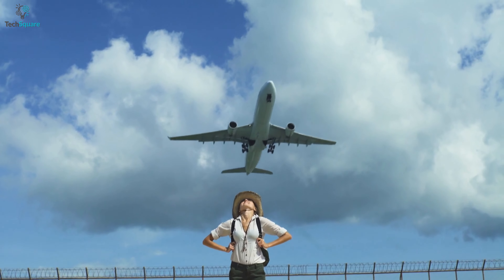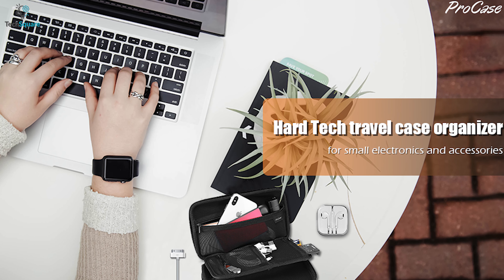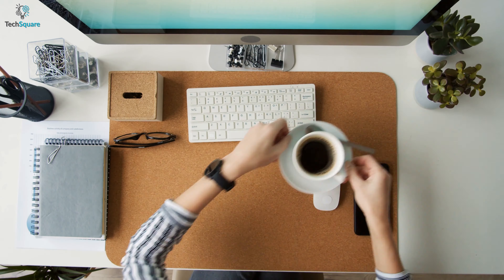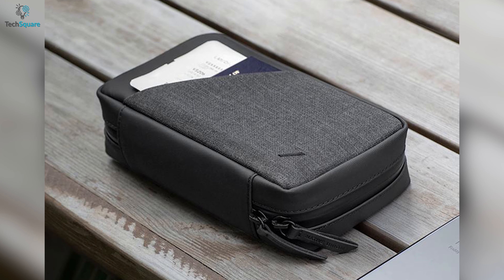5 Best Tech Pouch for EDC Gadgets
Best tech pouch can be great for keeping your everyday tech gadgets organized in secured in one place, and in this video, we have shown the 5 best travel tech pouch for EDC Gadgets that will allow you to carry all your essential tech gadgets efficiently.

0:00 - Intro

0:36- 5. Bellroy Tech kit Compact

1:34- 4. ProCase Organizer Bag

2:40- 3. Native Union Stow Organizer

3:32- 2. Bagsmart electronic organizer

4:34- 1. Inateck tech bag
Follow us for updates:
Intro and Animation Credit:
***Video Source:
Bellroy